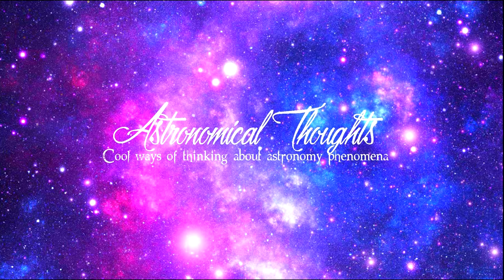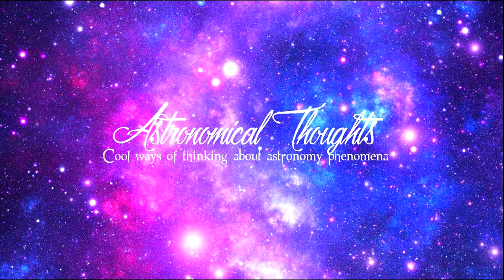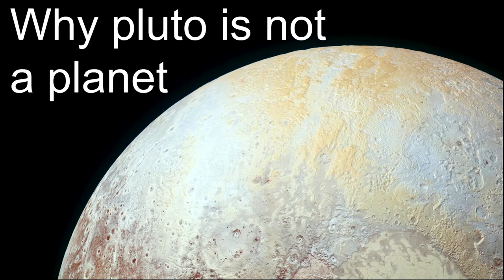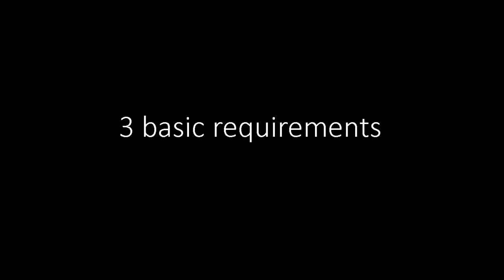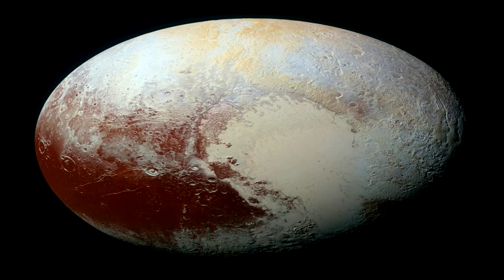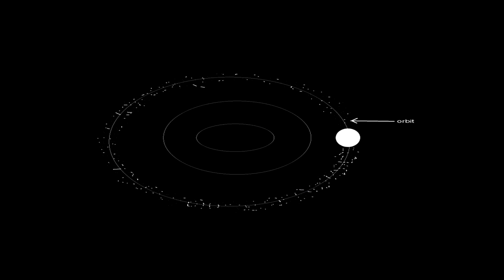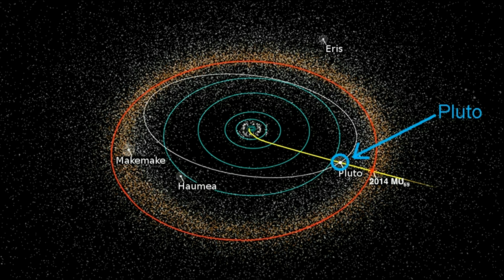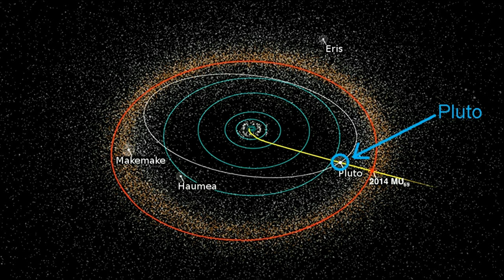Why is pluto not a planet?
Hey guys, this is Astronomical Thoughts, where I discuss cool ways of thinking about astronomy phenomena. And in this video, I'm going to be talking about why Pluto is not a planet. But first of all, we need to to know what is considered a planet. So there are three basic requirements for a celestial body to be considered a planet in our solar system. So first, it must orbit the sun, and Pluto orbits the sun, so Pluto meets the first requirement. Second, it must be round and Pluto is round. So Pluto meets the second requirement as well. And third, it must be large enough to clear its orbital path. By this, I mean it must be large enough to remove any rocks inside the path it takes to orbit. So when planets form, there are a lot of small rocks around the planet, and usually, if the planet is large enough, it either consumes them or throws them away in a slingshot manner. The larger a planet is, the easier it will be for it to remove objects from its orbital path due to its huge gravity. But Pluto does not meet this requirement as Pluto has not cleared its orbital path. And that is why it is not considered a planet.

- Pluto pictures taken from Wikipedia

- Astronomical Thoughts